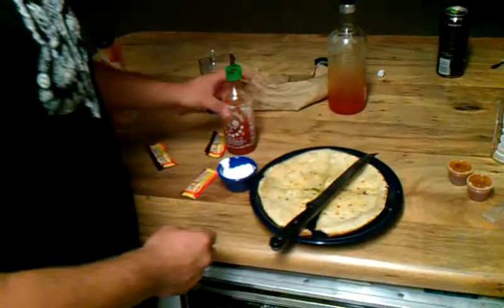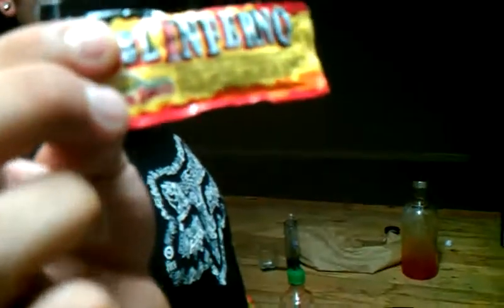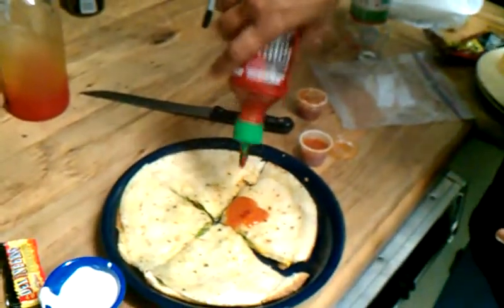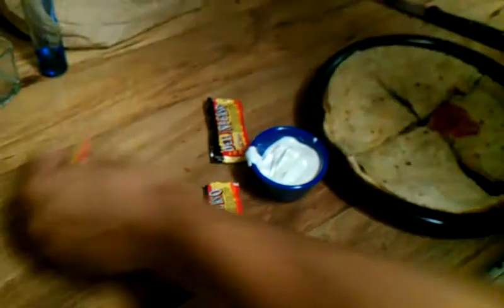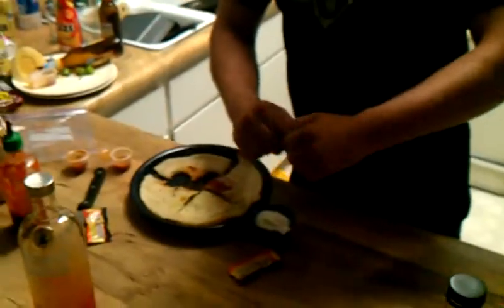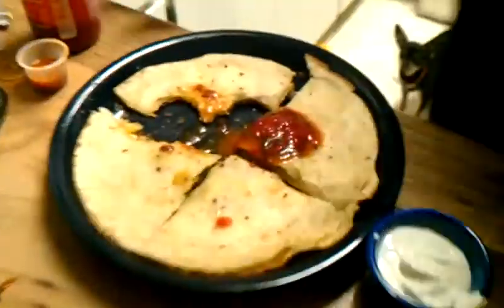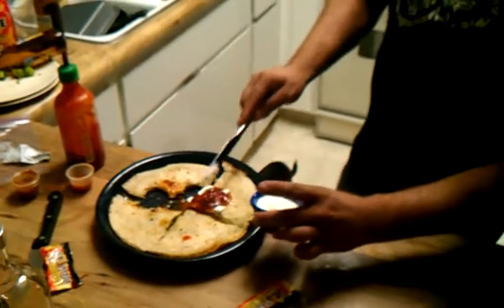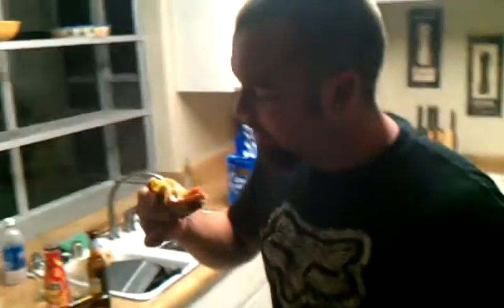Epic meal time, epic spice time